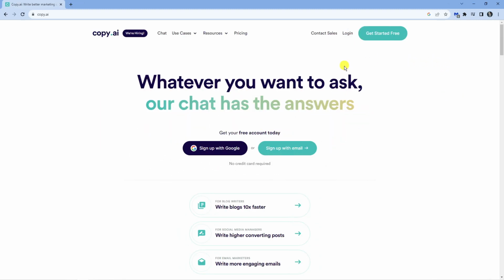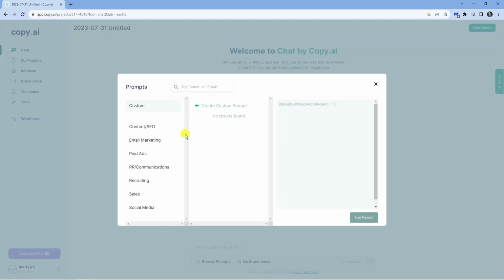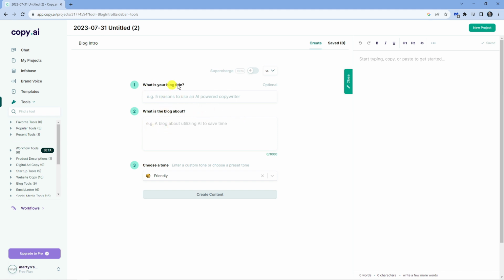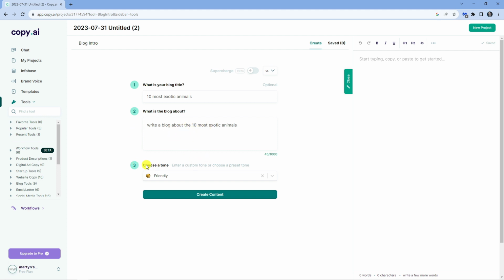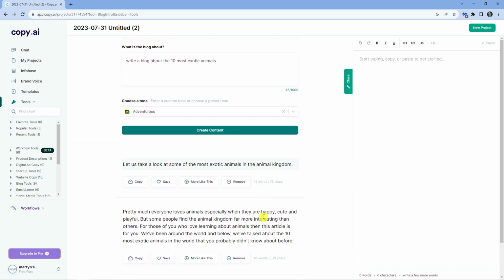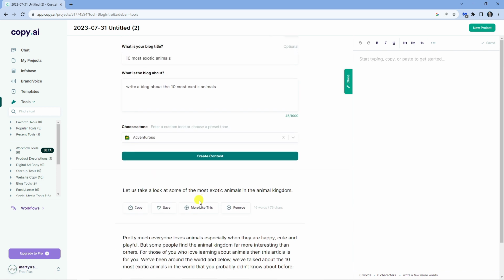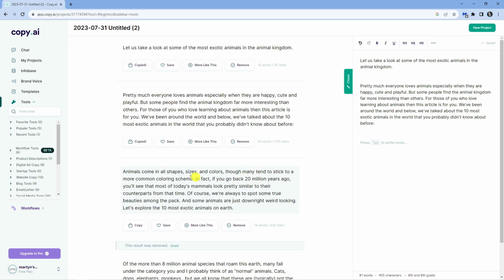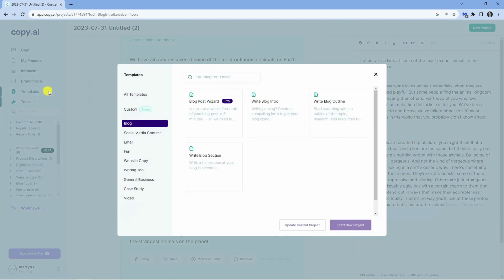How To Use Copy.Ai To Write A Blog